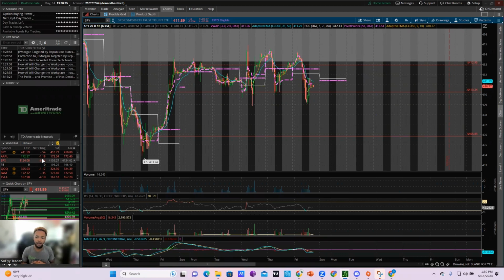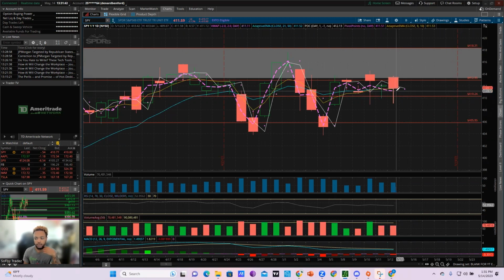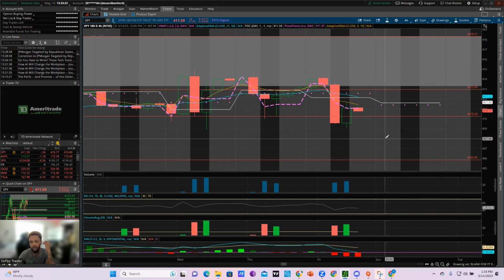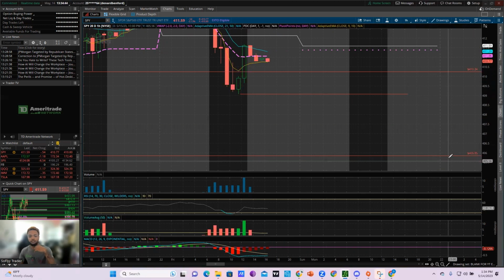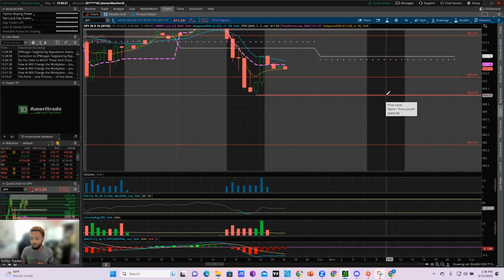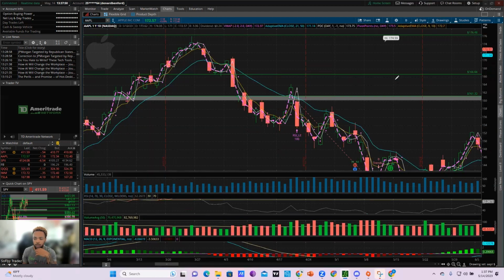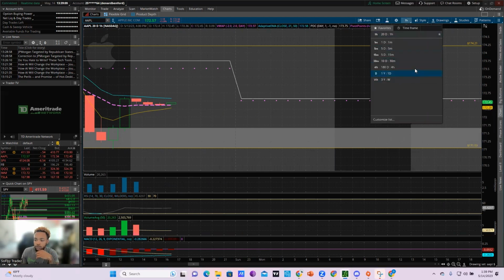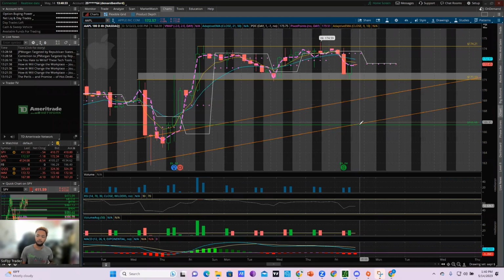WEEKLY WATCHLIST//$SPY $AAPL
In this video- I go over what I see in the market the education behind it and certain opportunities I will look to execute this upcoming week. I pride myself in under promising and over delivering on expectations. This channel is strictly for education and entertainment purposes, always remember to do your own research and have full conviction in your trading setups. LETS GET RICH TOGETHER!!!💰